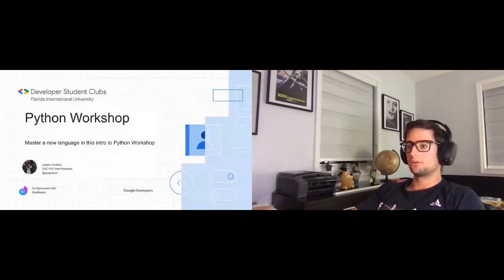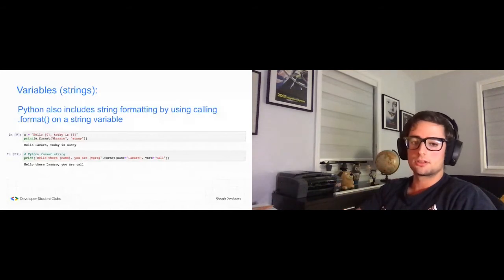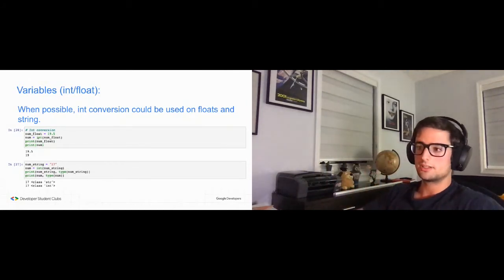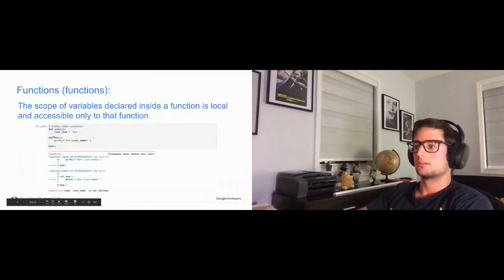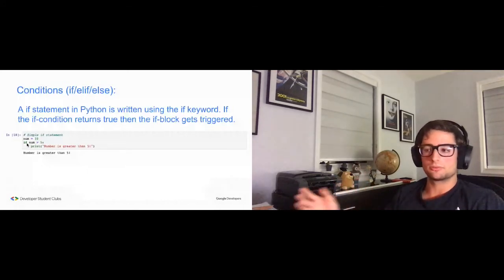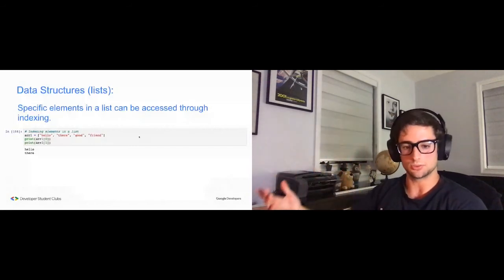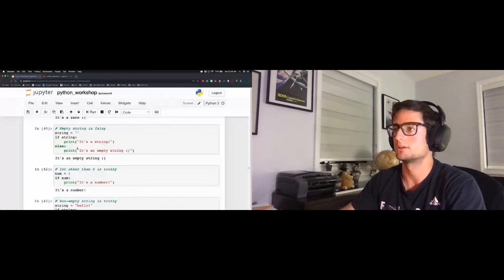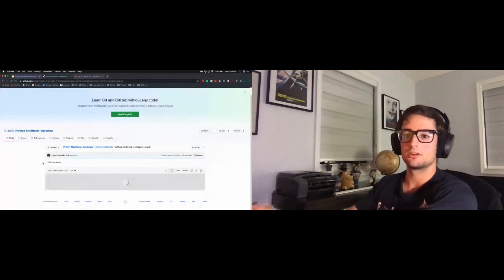ShellHacks 2020 | Python Workshop